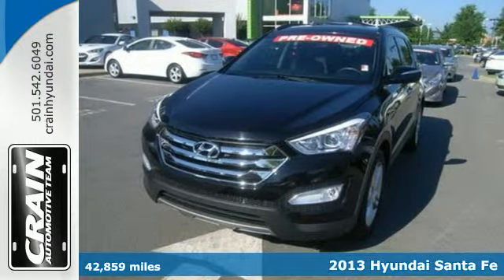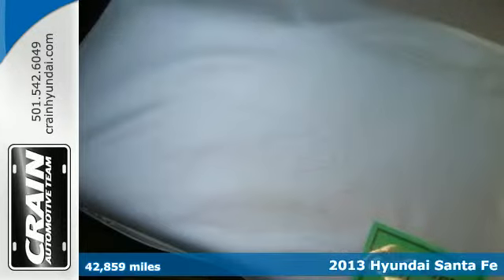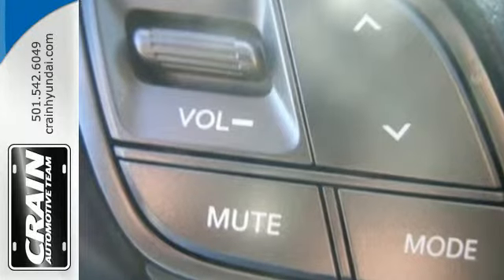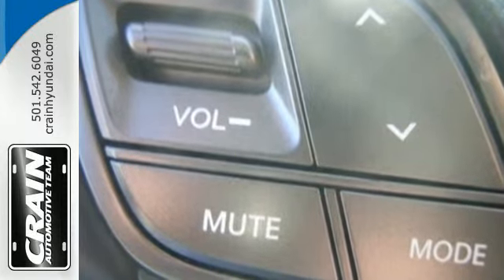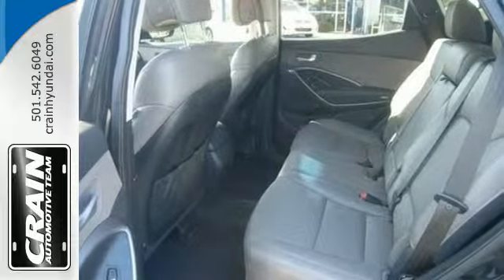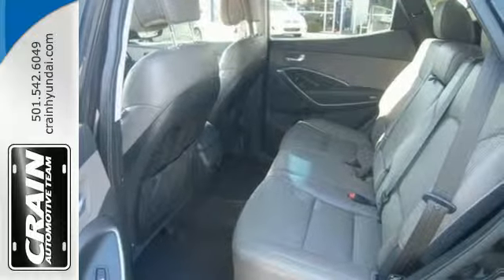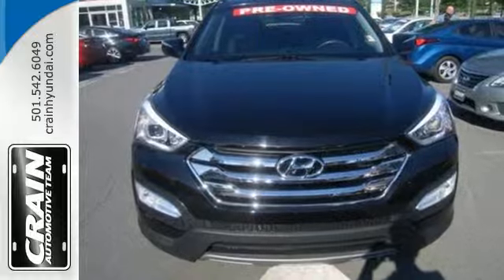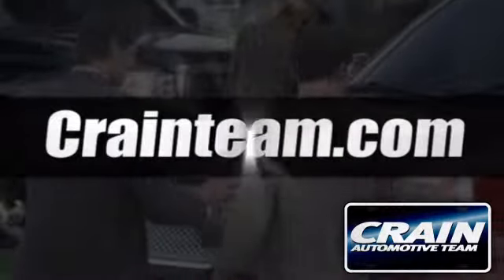2013 Hyundai Santa Fe Little Rock AR Bryant, AR 5HS3001A - SOLD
Year: 2013
Make: Hyundai
Model: Santa Fe
Trim: SPORT TURBO
Transmission: Automatic
Mileage: 42859
Stock #: 5HS3001A
VIN: 5XYZU3LA2DG119914
Crain Hyundai of Little Rock has a wide selection of exceptional pre-owned vehicles to choose from, including this 2013 Hyundai Santa Fe. The Santa Fe Premium doesn't disappoint, and comes with all the quality and understated opulence buyers have come to expect from the respected Hyundai marque. A truly versatile SUV, this vehicle will please even the most discerning of buyers. There are many vehicles on the market but if you are looking for a vehicle that will perform as good as it looks then this Santa Fe Premium is the one! Based on the superb condition of this vehicle, along with the options and color, this Santa Fe Premium is sure to sell fast. The look is unmistakably Hyundai, the smooth contours and cutting-edge technology of this Santa Fe Premium will definitely turn heads. Every new and pre-owned vehicle is backed by the Crain Commitment, including our 100% low price guarantee, a 100 hour love it or leave it exchange policy, and a 100 year 100,000 mile warranty. The Crain Team's Got 'Em!

Address:
11701 Colonel Glenn Rd